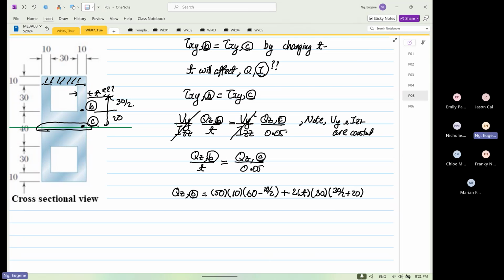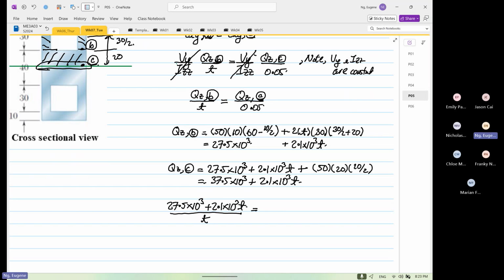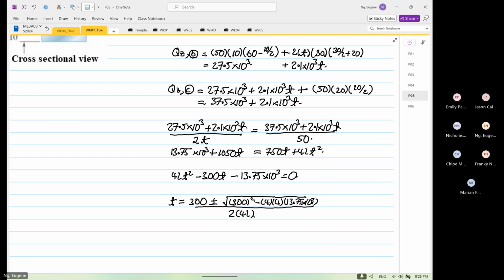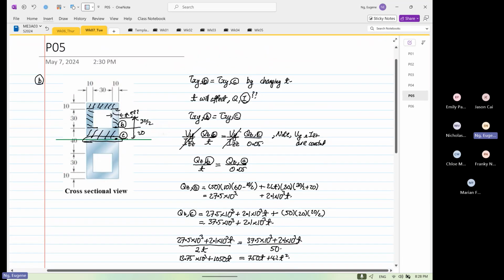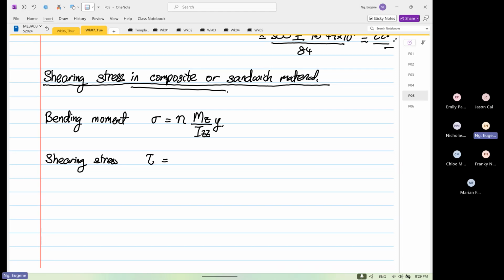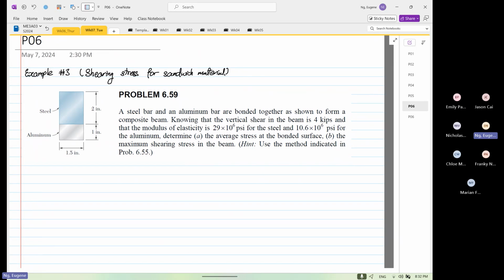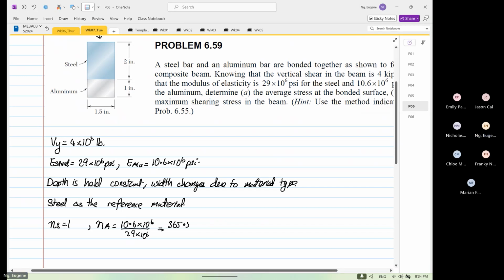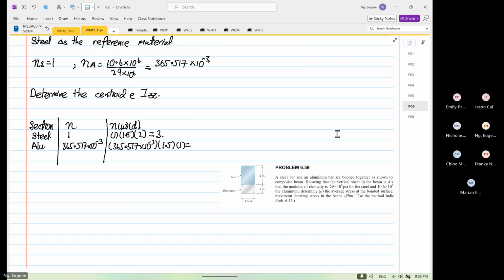Wk07 Tue P06